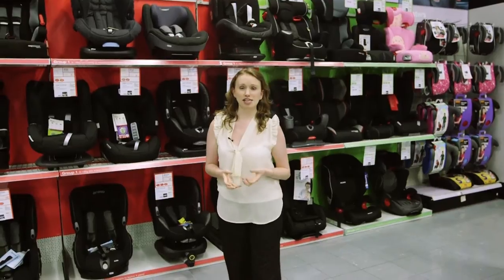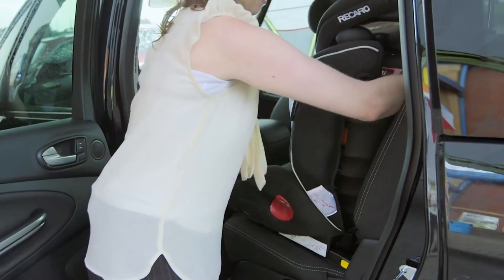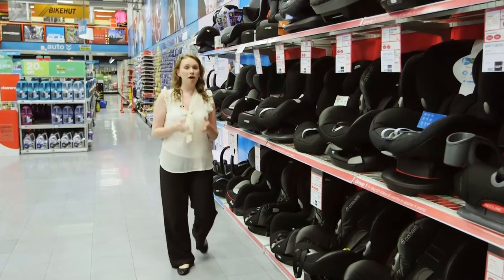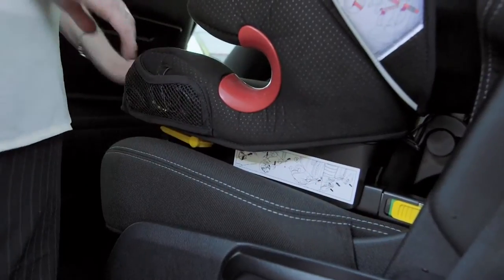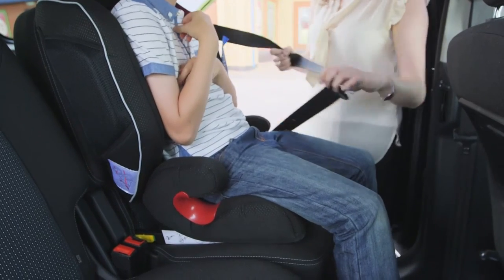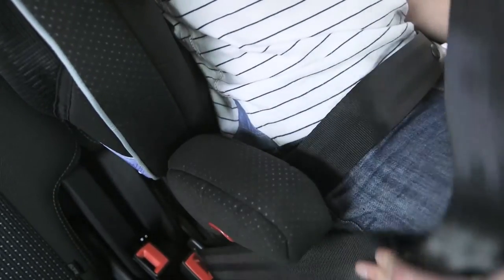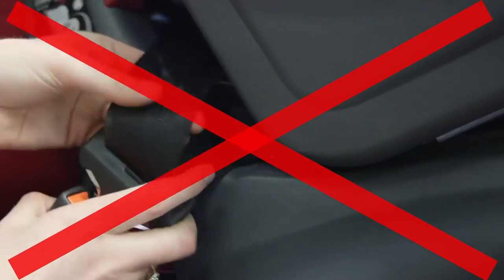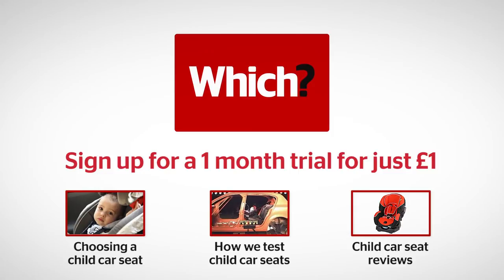How to fit a high-backed booster car seat - Which? guide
Astonishingly, two thirds of child car seats checked at fitting clinics are either the wrong child car seat for the child, or are fitted incorrectly.

It's essential that your child's car seat is not only the right one for your child's growing body, but that it's fitted the right way, or it won't protect them in a crash, potentially causing far more serious injuries.

Our guide to fitting a rearward-facing child car seat using Isofix will help you to ensure that your child car seat is fitted correctly in the car, and that your baby will be as safe as possible.